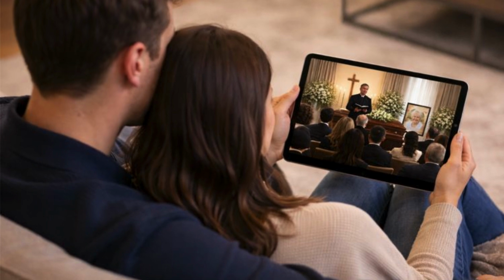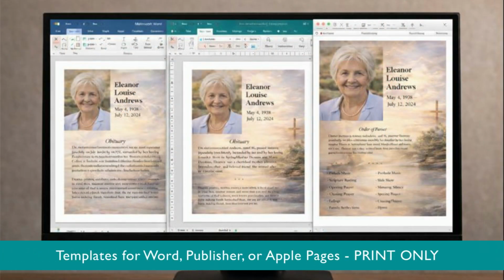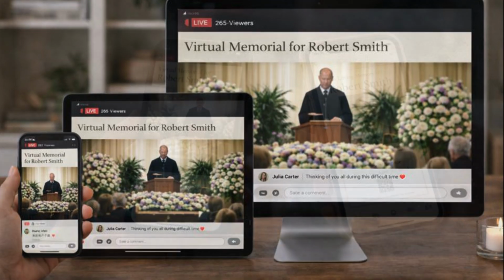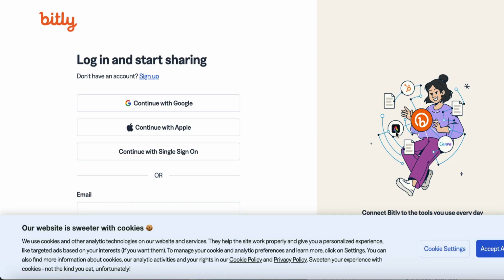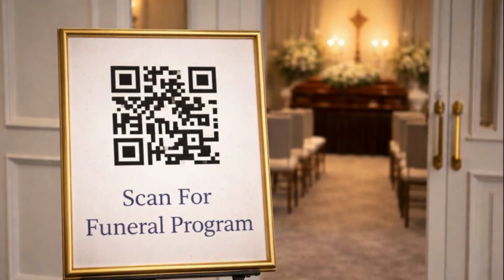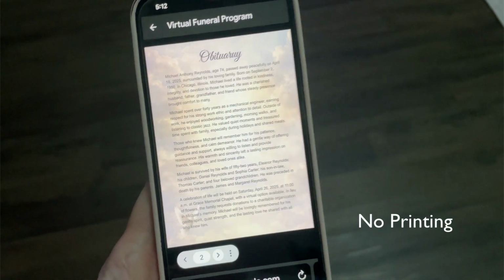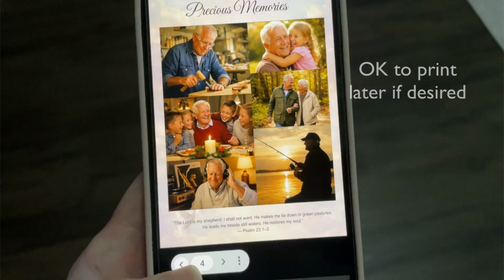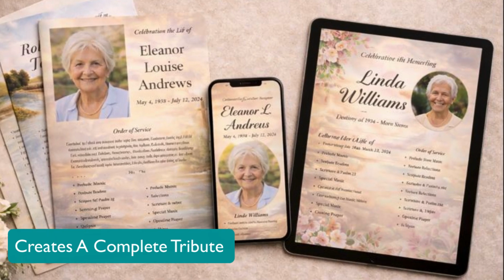How To Use A QR Code In A Digital Funeral Program - The Funeral Program Site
explains how to use a QR code in a digital funeral program, helping families share service details easily during virtual or in-person services. QR codes offer a modern, paperless way to provide guests with instant access to a funeral program using their phone, tablet, or computer.

In this video, you’ll learn why QR codes cannot be properly used with traditional printed funeral program templates created in Word, Publisher, or Apple Pages. These formats are designed for printing only and are not optimized for hosting or scanning. Instead, QR codes must link to a correctly formatted digital funeral program that is hosted online.

We walk you through how to create a QR code using a free online QR code generator, how to test it, and how to display it on a sign at the entrance of the funeral service. You’ll also learn why placing text such as “Scan For Funeral Program” beneath the code helps guests understand exactly what to do.

Using a digital funeral program with a QR code saves printing costs, reduces waste, and eliminates shipping delays. Guests can follow along during the service, print a copy later if desired, and share the program with loved ones who are unable to attend due to distance or travel limitations.

If you’re short on time or working within a budget, The Funeral Program Site is the only provider offering digital funeral programs formatted perfectly for viewing on mobile phones, tablets, computers, and smart TVs. View our collection of digital funeral programs and get started creating a meaningful memorial today.